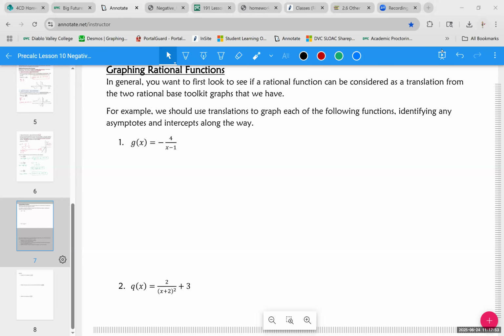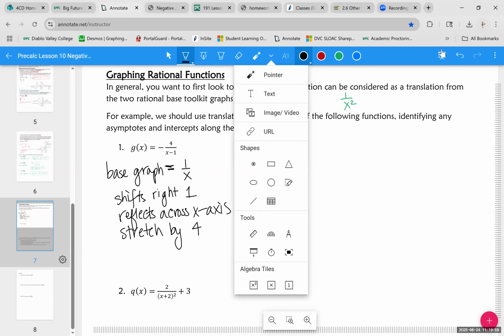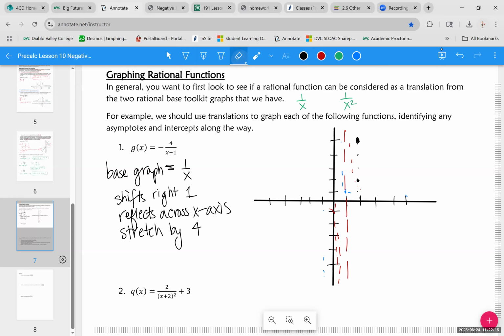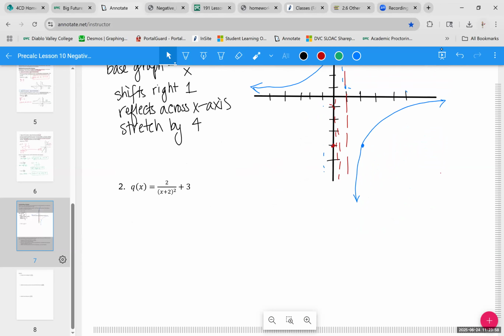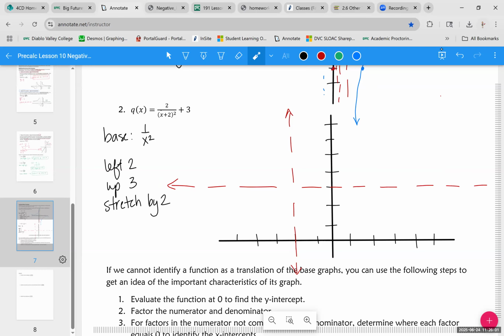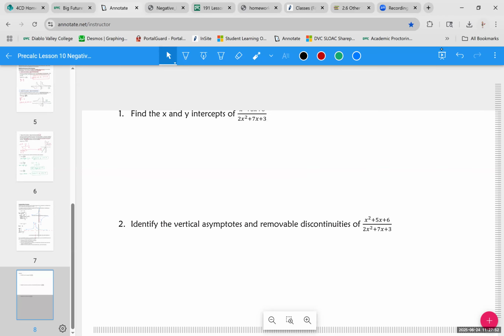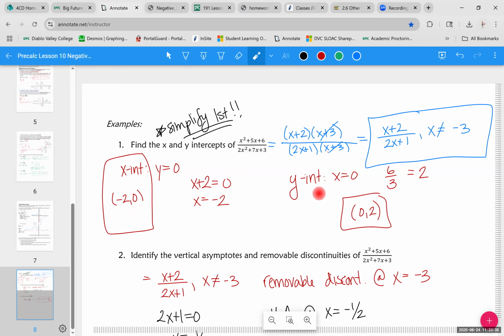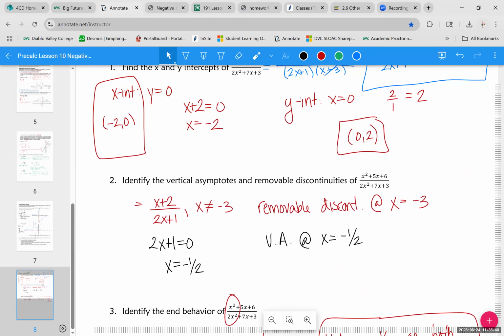Precalculus Lesson 10, part 6